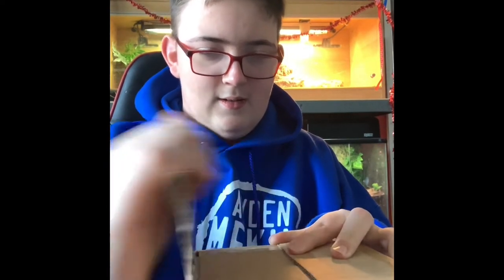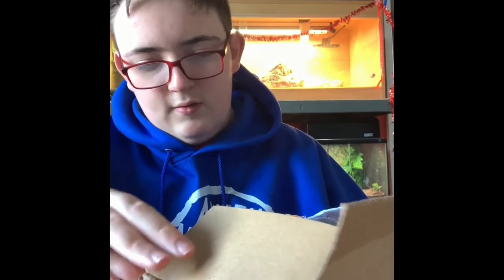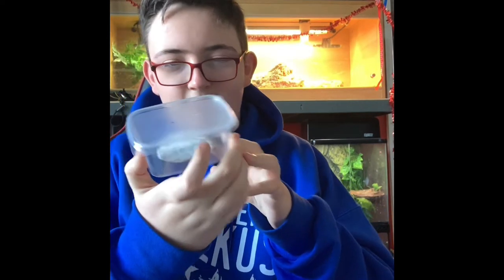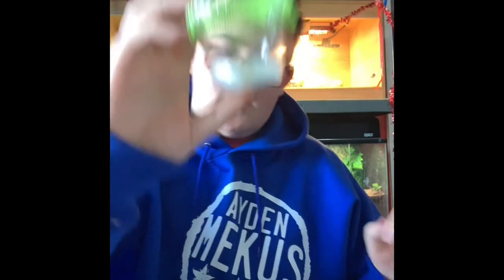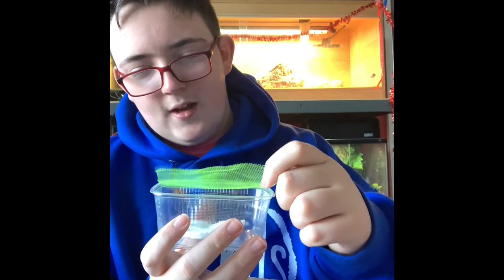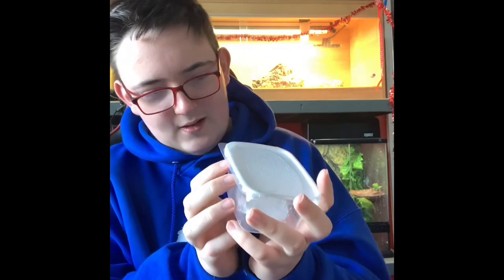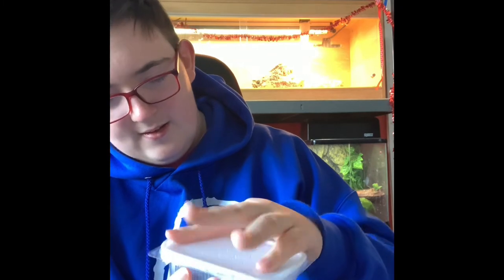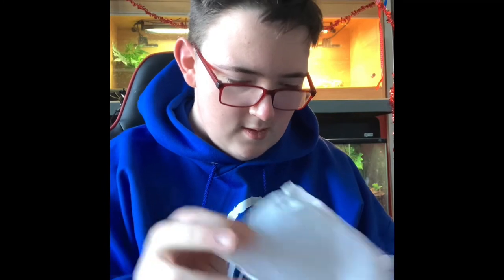Mantis & Ants Ni unboxing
I’m this video I inbox a 4 African mantis pack from mantis & ants ni
This pack includes a

Devils flower mantis

Spiney flower

Egyptian Pygmy

Cat eye